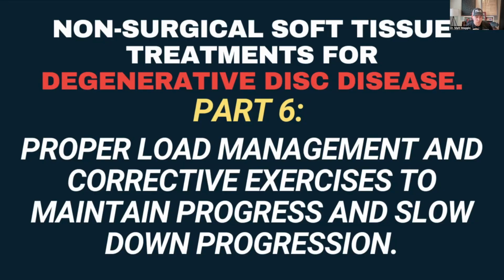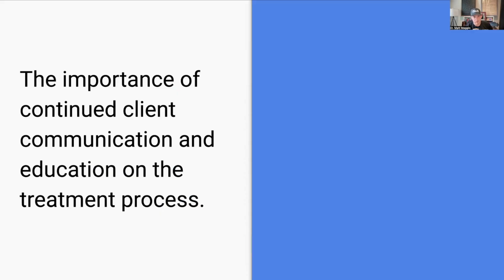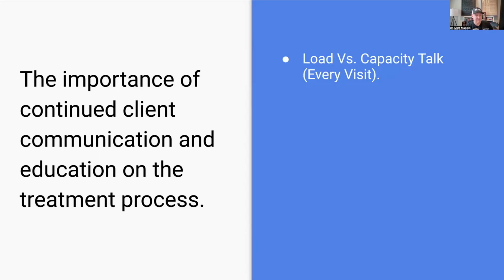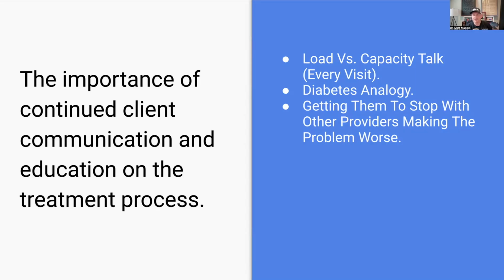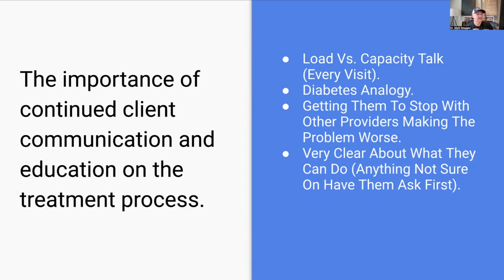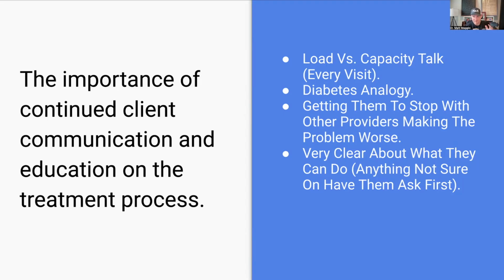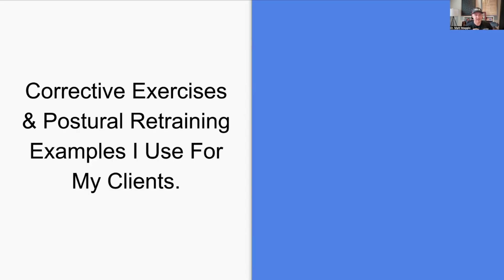Part 6: Proper Load Management and Corrective Exercises To Maintain Progress and Slow Progression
This video is part 6 in our educational series on how to utilize a conservative treatment approach by treating soft tissue restrictions for a client who has degenerative disc disease of the cervical spine.⁣⁣
𝐈𝐧 𝐭𝐡𝐞 𝐯𝐢𝐝𝐞𝐨, 𝐈 𝐜𝐨𝐯𝐞𝐫 𝐭𝐡𝐞 𝐟𝐨𝐥𝐥𝐨𝐰𝐢𝐧𝐠:⁣

𝘛𝘩𝘦 𝘪𝘮𝘱𝘰𝘳𝘵𝘢𝘯𝘤𝘦 𝘰𝘧 𝘤𝘰𝘯𝘵𝘪𝘯𝘶𝘦𝘥 𝘤𝘭𝘪𝘦𝘯𝘵 𝘤𝘰𝘮𝘮𝘶𝘯𝘪𝘤𝘢𝘵𝘪𝘰𝘯 𝘢𝘯𝘥 𝘦𝘥𝘶𝘤𝘢𝘵𝘪𝘰𝘯 𝘰𝘯 𝘵𝘩𝘦 𝘵𝘳𝘦𝘢𝘵𝘮𝘦𝘯𝘵 𝘱𝘳𝘰𝘤𝘦𝘴𝘴.⁣

𝘏𝘰𝘸 𝘵𝘰 𝘨𝘦𝘵 𝘵𝘩𝘦 𝘤𝘭𝘪𝘦𝘯𝘵 𝘵𝘰 𝘧𝘶𝘭𝘭𝘺 𝘱𝘢𝘳𝘵𝘪𝘤𝘪𝘱𝘢𝘵𝘦 𝘢𝘯𝘥 𝘤𝘰𝘮𝘱𝘭𝘺 𝘣𝘦𝘵𝘸𝘦𝘦𝘯 𝘷𝘪𝘴𝘪𝘵𝘴 𝘢𝘯𝘥 𝘢𝘵 𝘩𝘰𝘮𝘦.⁣

𝘊𝘰𝘳𝘳𝘦𝘤𝘵𝘪𝘷𝘦 𝘦𝘹𝘦𝘳𝘤𝘪𝘴𝘦𝘴 𝘢𝘯𝘥 𝘱𝘰𝘴𝘵𝘶𝘳𝘢𝘭 𝘳𝘦-𝘵𝘳𝘢𝘪𝘯𝘪𝘯𝘨 𝘦𝘹𝘢𝘮𝘱𝘭𝘦𝘴 𝘐 𝘶𝘴𝘦 𝘧𝘰𝘳 𝘮𝘺 𝘤𝘭𝘪𝘦𝘯𝘵𝘴.
We just launched our brand new and free soft tissue injury evaluation and treatment training, called The Peak Injury Treatment Method, if you want to start getting in the right direction from being a service provider to a solution provider this is a great start.